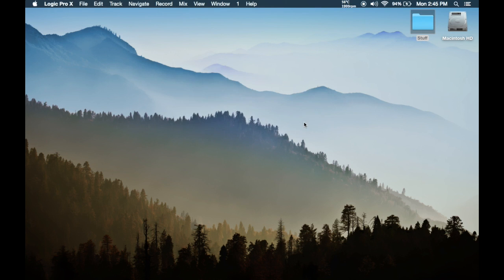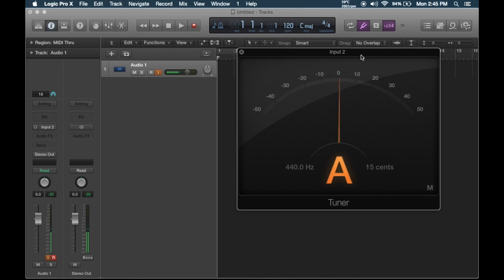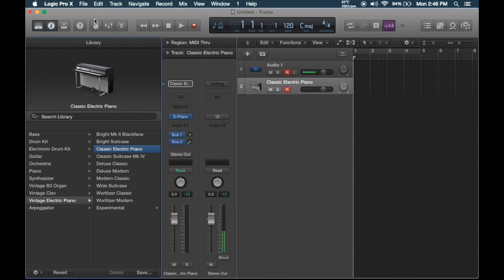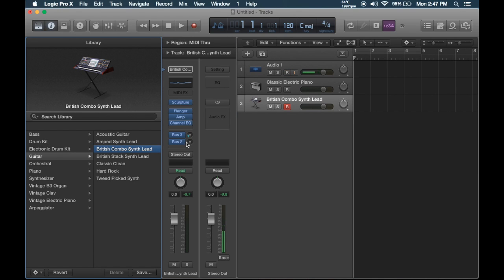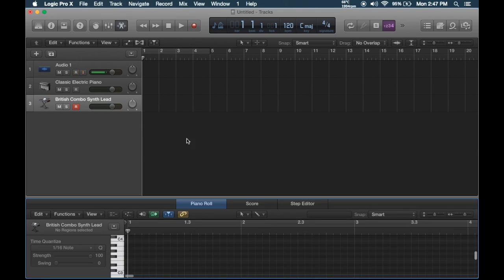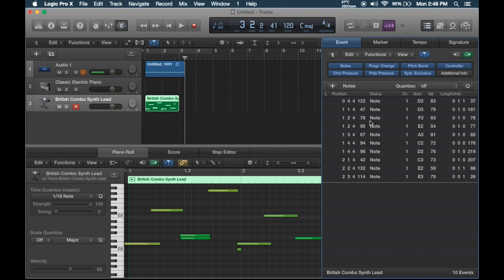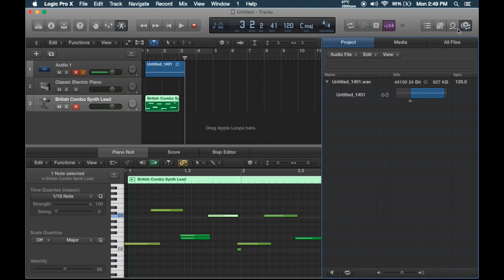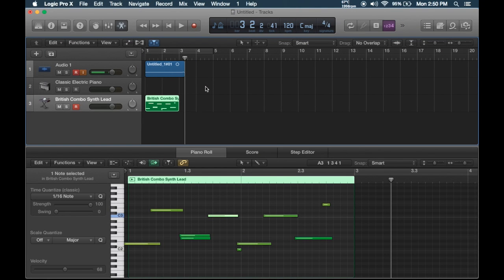Logic Pro X Beginners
I don't get too much in depth, look out in the future for a closer look into shortcuts, flex audio, and even some score composing!